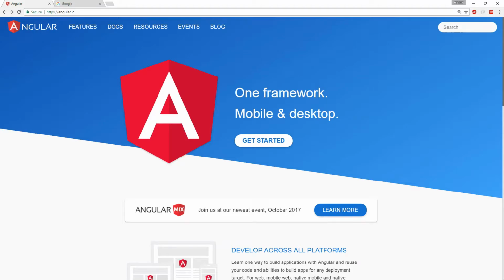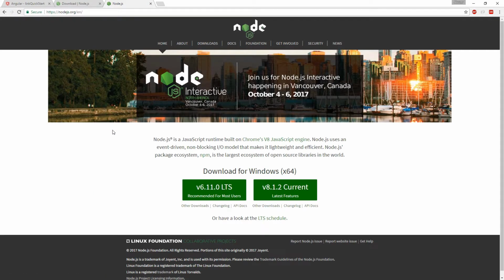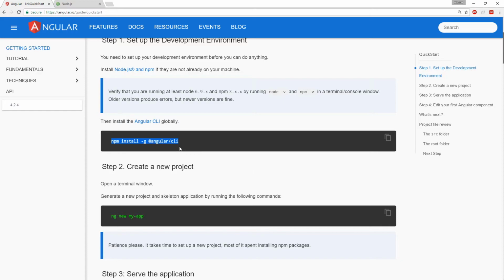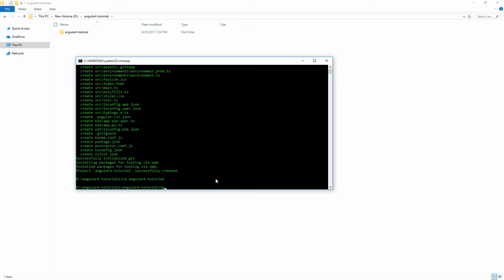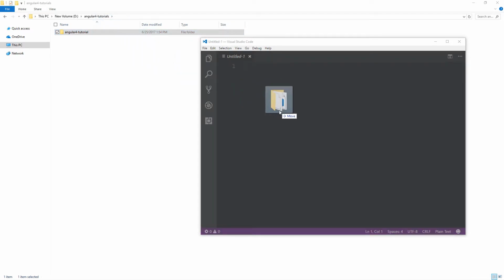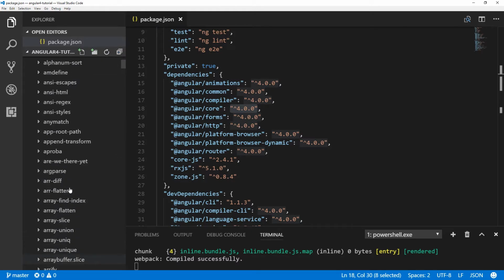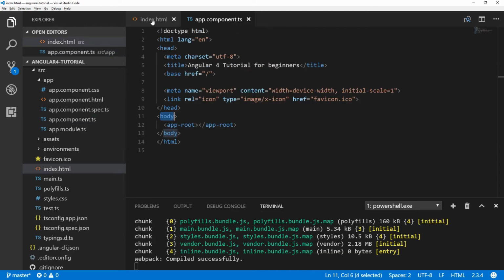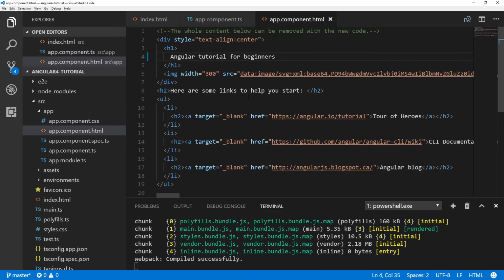Angular 4 tutorial for beginners - 2 - Creating Project